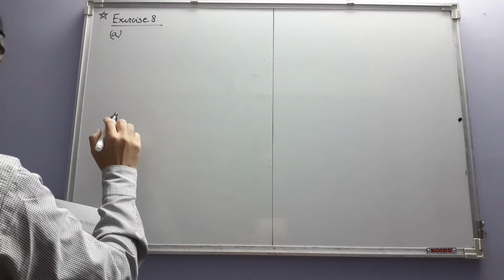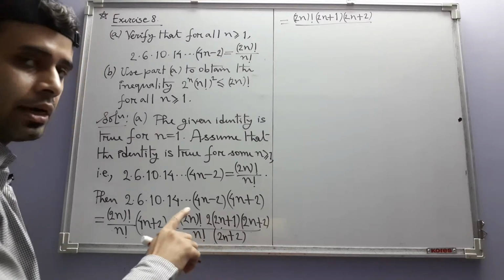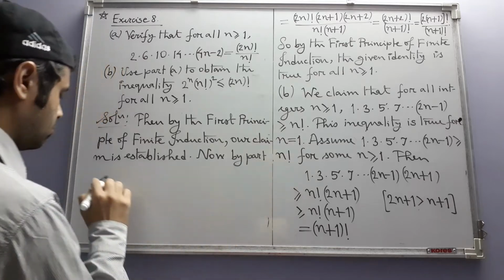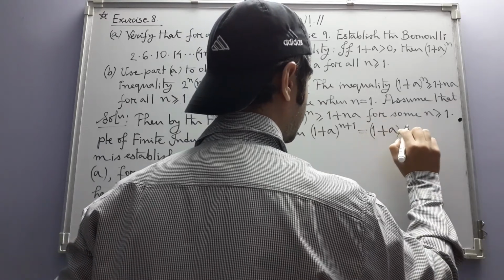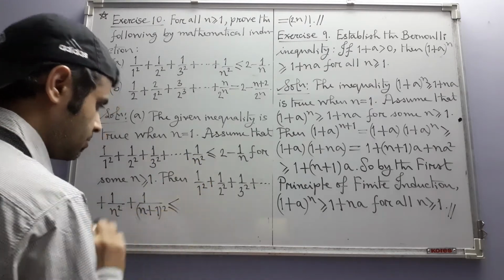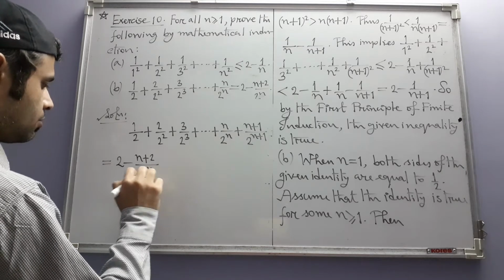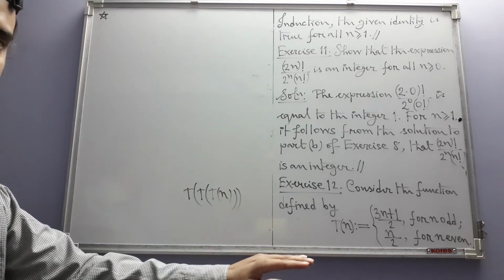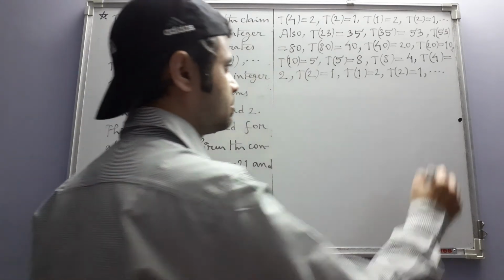Mathematical Induction (from Elementary Number Theory by D. M. Burton, 3rd Edition)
In this part we solve Exercises 8 - 12 from Section 1.1.